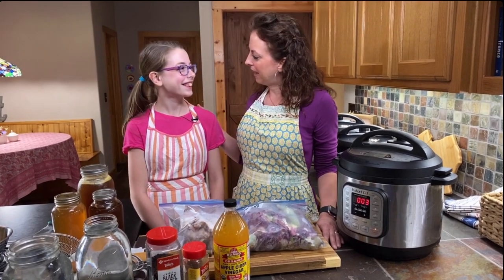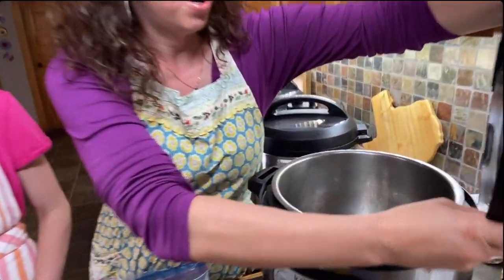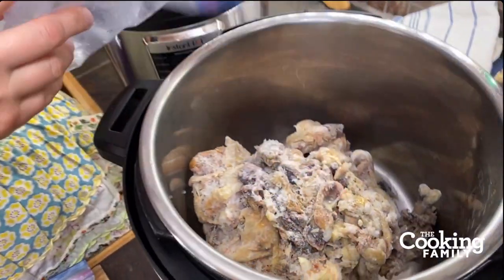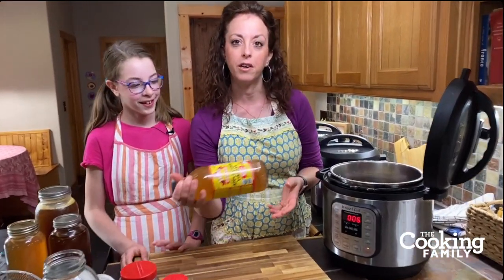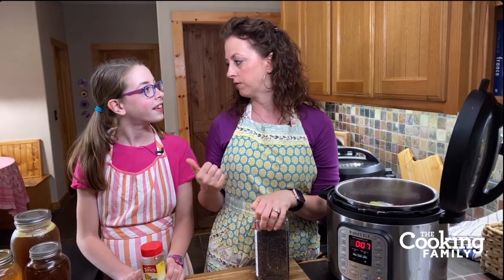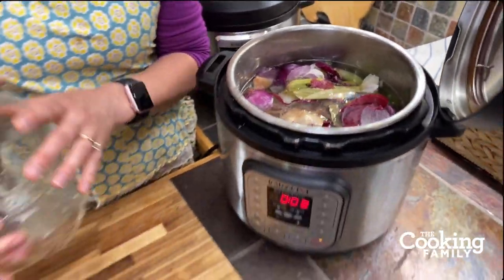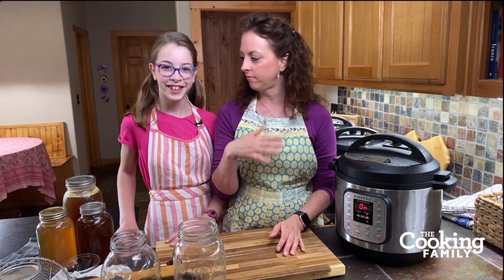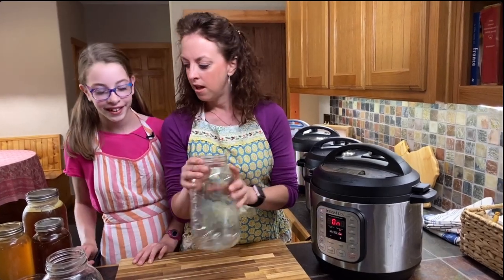Chicken Bone Broth plus Ham 'n' Beans in the Instant Pot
Learn a super easy way to always have chicken bone broth on hand! Plus the easiest 3 ingredient Ham 'n' Beans recipe!

We're enjoying doing these videos live every Thursday at 11:30 EDT.